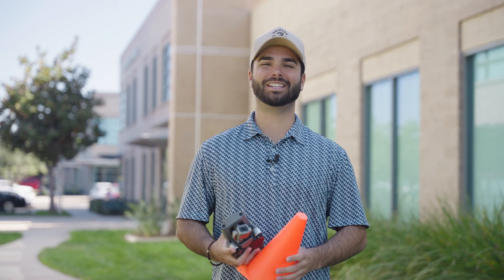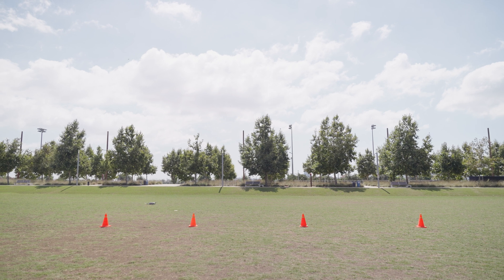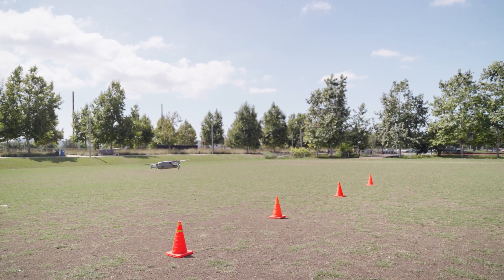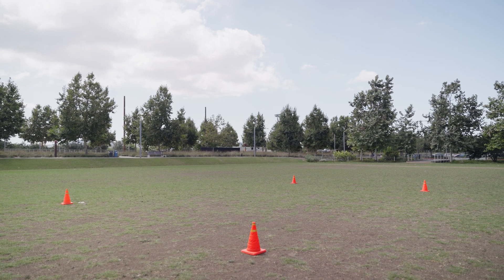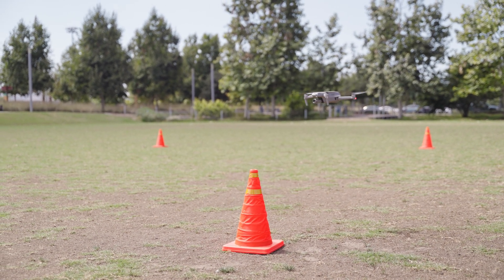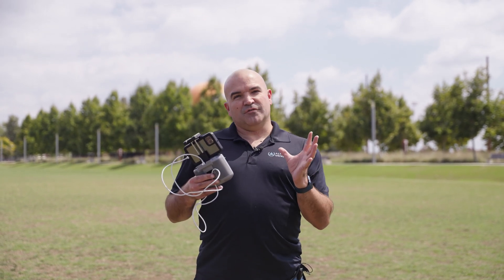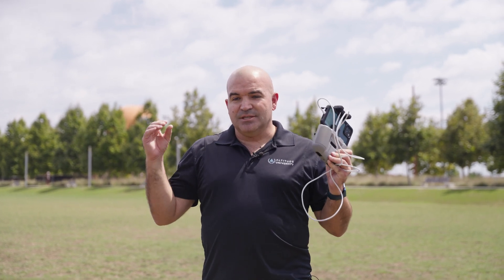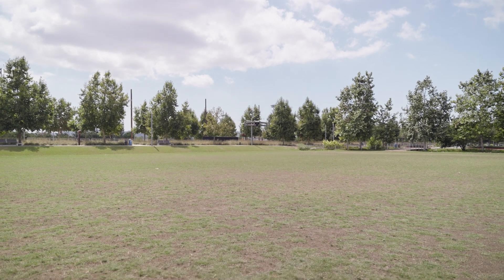Learn To Fly A Drone Part 2: From Beginner To Advanced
Welcome to Altitude University, where we take your drone flying skills to new heights! After the success of our beginner practice drills, we're back with even more advanced exercises for you to master.